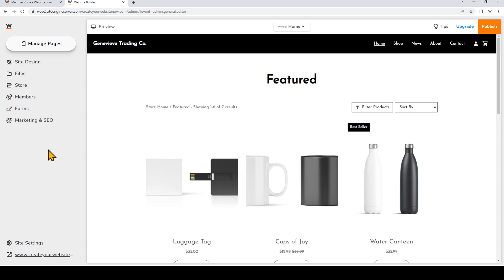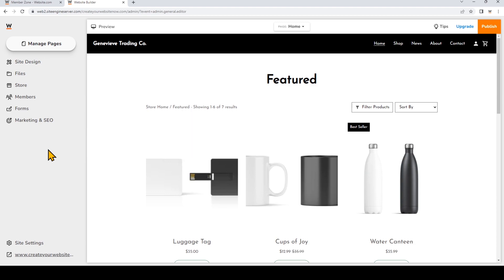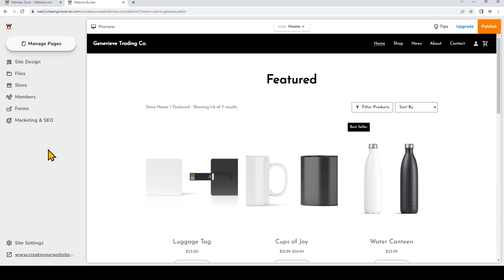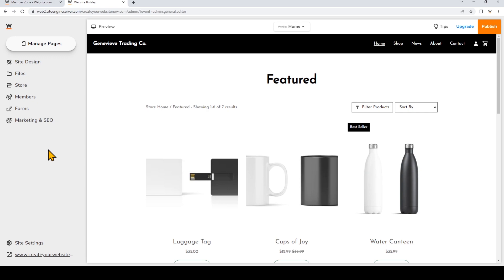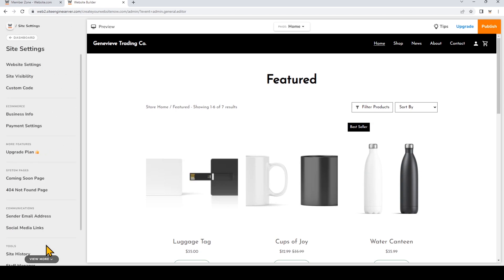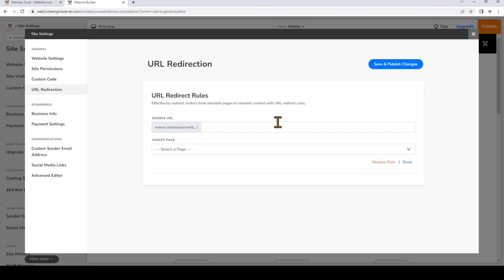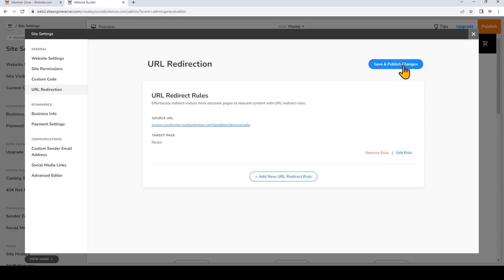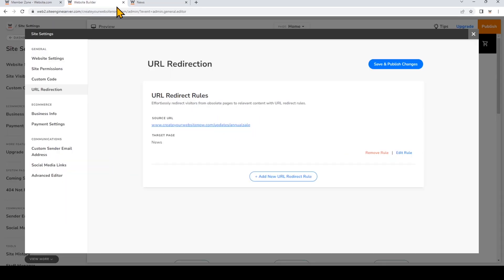How to Create URL Redirects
Stop losing visitors by adding redirect rules on your website that direct visitors to your updated, relevant website content!

Make your website with Website.com!